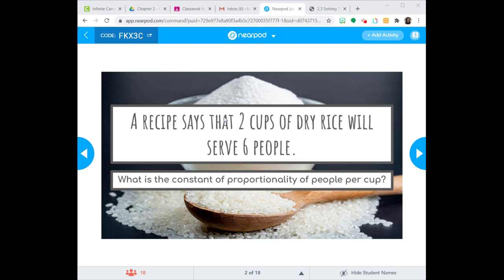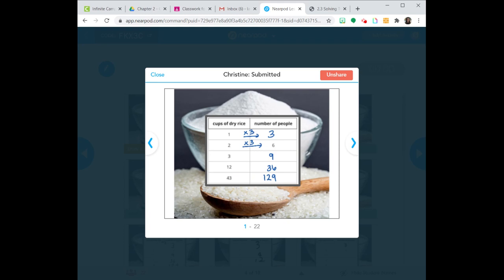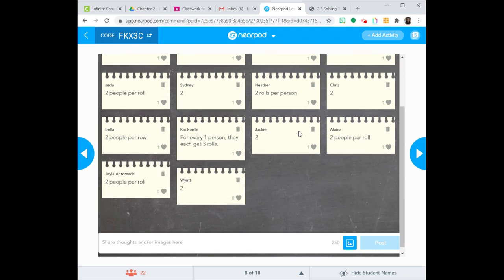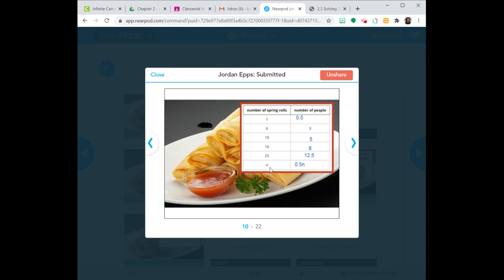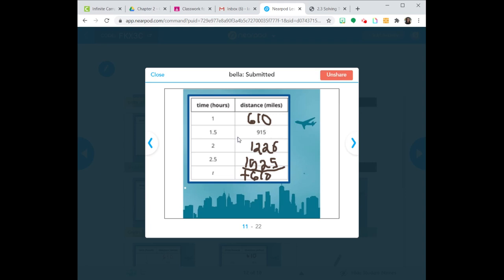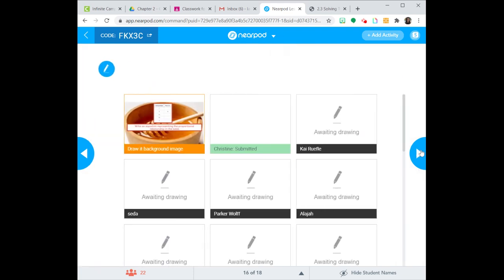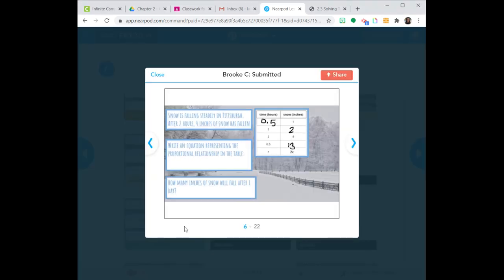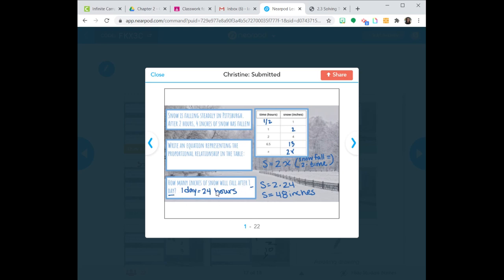October 6 (Live Lesson)